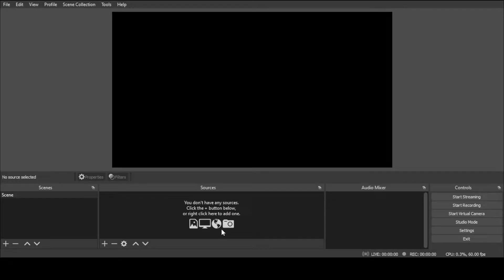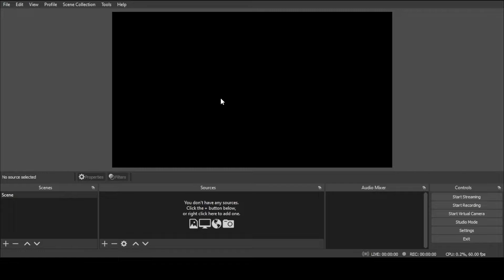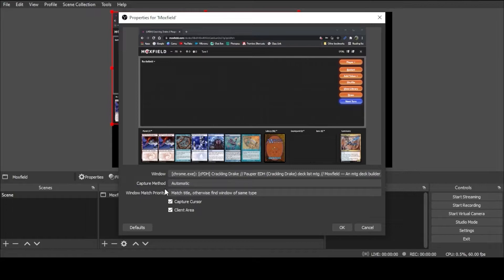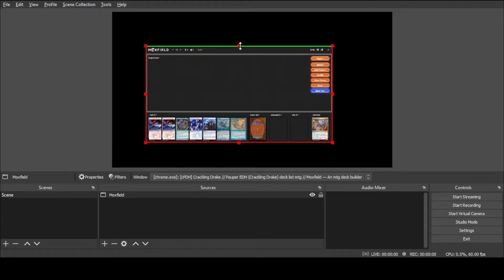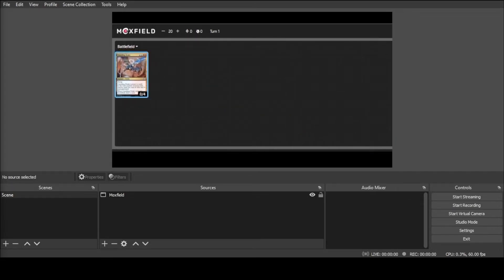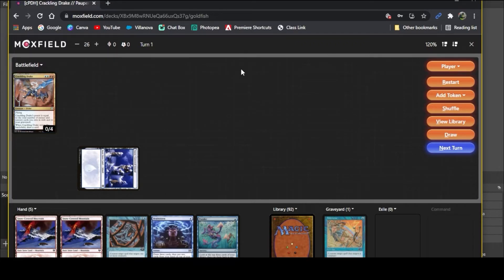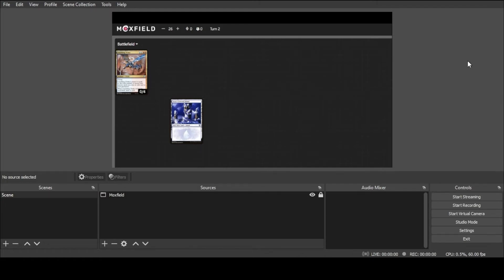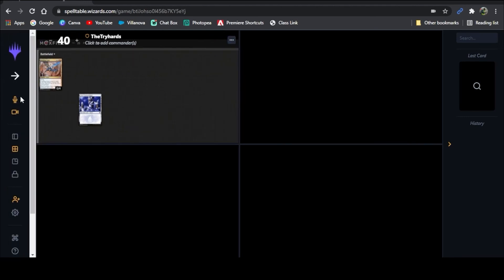Play Digital Magic Cards in SpellTable with Friends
In this video, Clay will walk you through the steps of setting up the OBS Studio software as a Virtual Camera to broadcast Moxfield's playtest capability in SpellTable.

THIS TRICK ALSO WORKS IF YOU DON'T HAVE OR CAN'T AFFORD A WEBCAM!!!

You can find an article discussing how to use the Moxfield Playtest function on the PDH HomeBase

EDIT - I just discovered that Mons from cEDH TV had created a video in May 2020 (and again in Jan 2022) covering this as well.